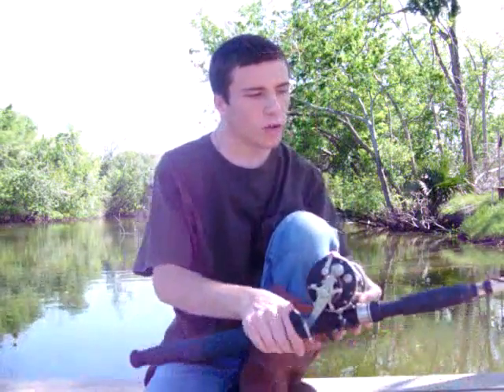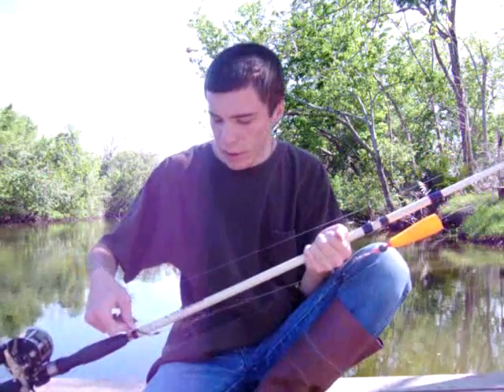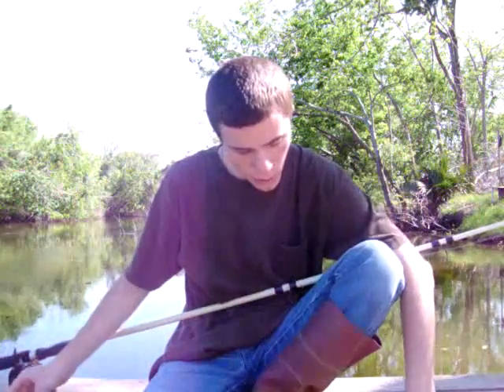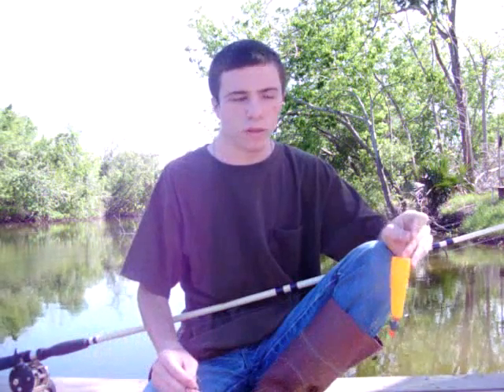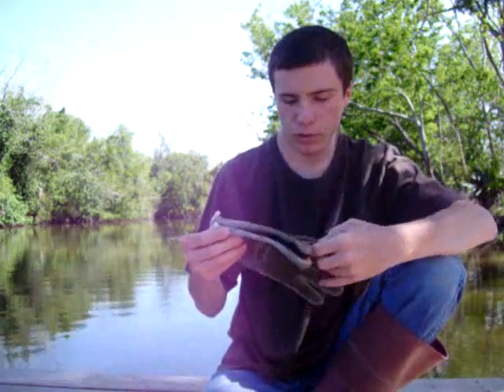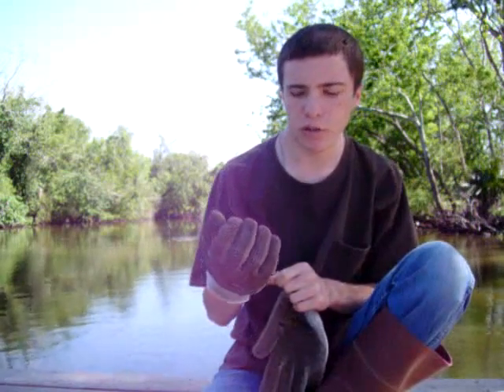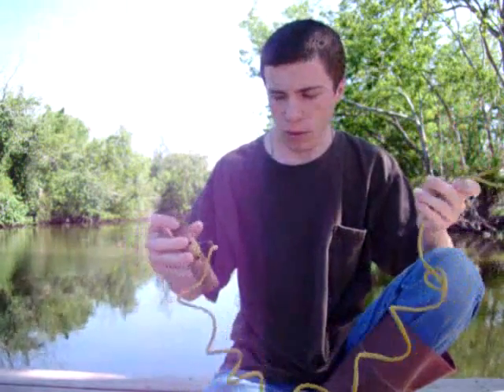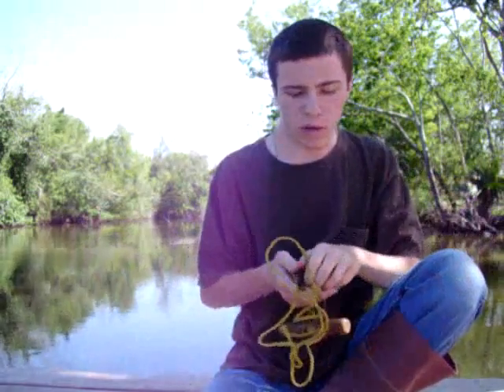How To Catch Gator Gar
Want to learn how to catch Gator Gar? Then this Video Tutorial is the perfect start to learning how to catch the second largest freshwater fish in North America! The Alligator Gar!!